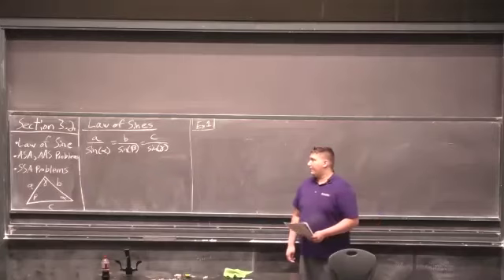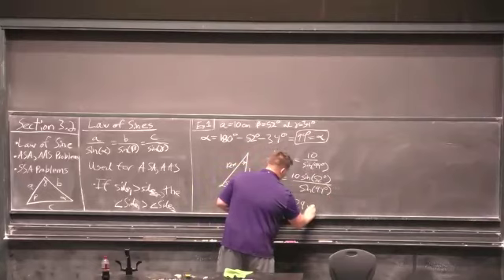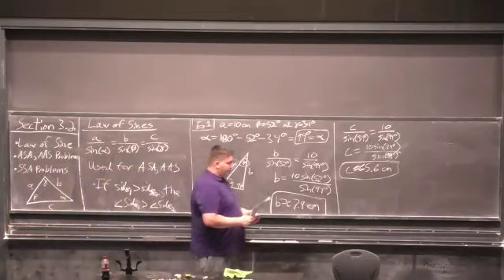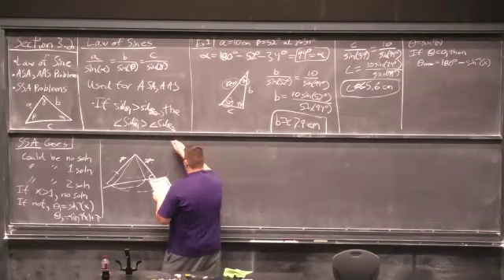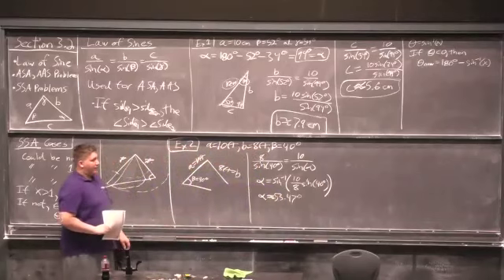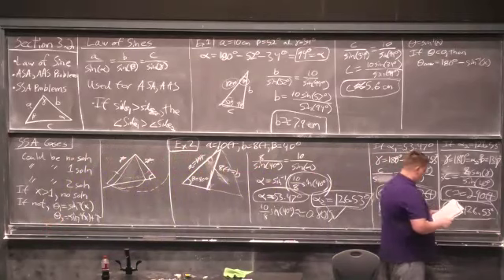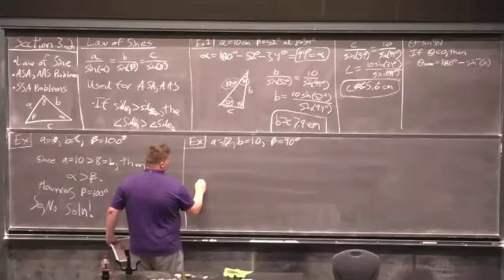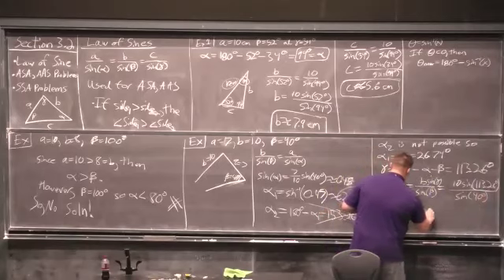Plane Trigonometry: Law of Sines